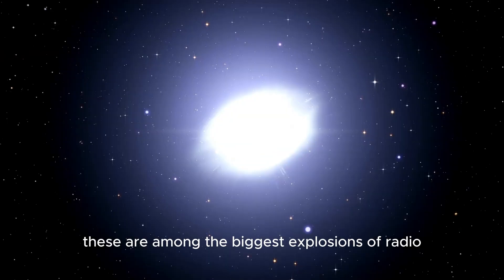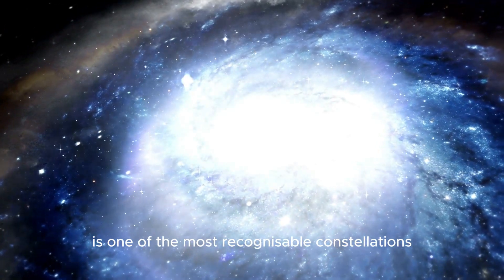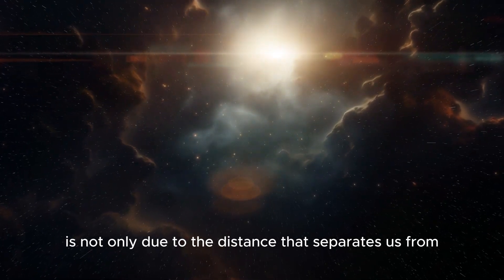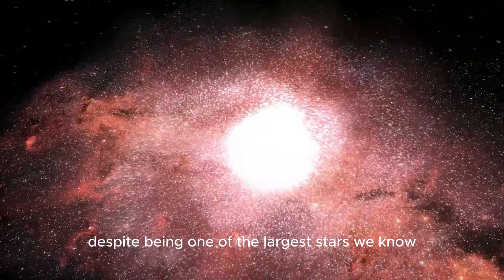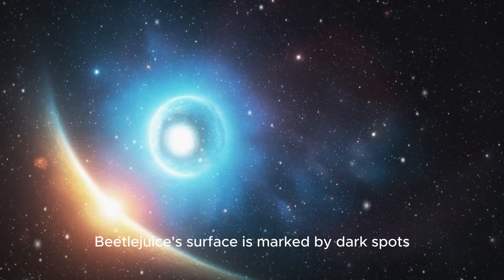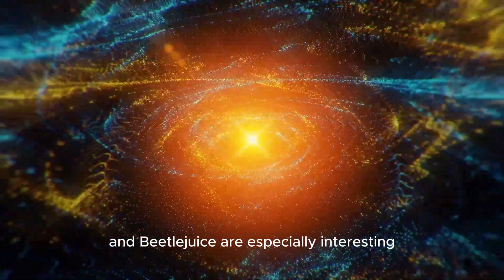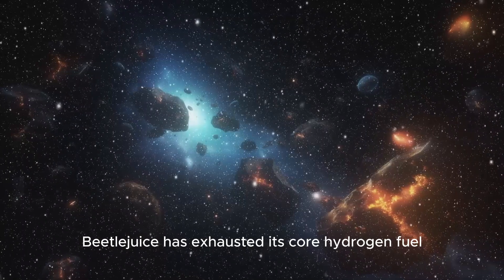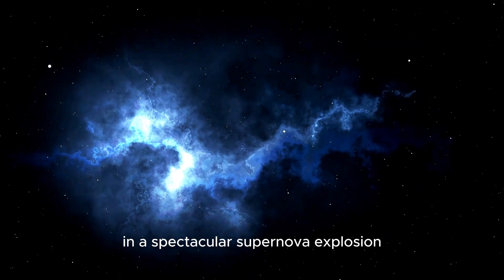James Webb Telescope Detects CHILLING Discovery About Betelgeuse Explosion!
In this thrilling video, we dive into the James Webb Telescope’s groundbreaking findings on the infamous red supergiant, Betelgeuse! 🌌👀 With its dramatic pulsations and unpredictable behavior, Betelgeuse has long fascinated astronomers. But recent observations have revealed something truly chilling. 😱🌠

🔍 What We Cover:

The latest James Webb Telescope discoveries about Betelgeuse! 🔭📡
How these findings might change our understanding of stellar explosions. 💣✨
Insights into Betelgeuse’s potential supernova event! 🌟💥
Join us as we explore the cosmic drama unfolding in the constellation Orion and what it means for the future of space! 🌟🪐

✨ Don’t Miss Out:

Share with fellow space enthusiasts 🌌

🔎 Timestamps:
0:00 Introduction 🚀
1:30 What is Betelgeuse? 🌟
3:00 James Webb’s Latest Findings 🔭
5:15 Betelgeuse’s Explosive Potential 💥
8:00 Implications for Astronomy 🪐
12:00 Viewer Questions and Comments 💬
15:00 Wrap-Up and What’s Next? 🌌